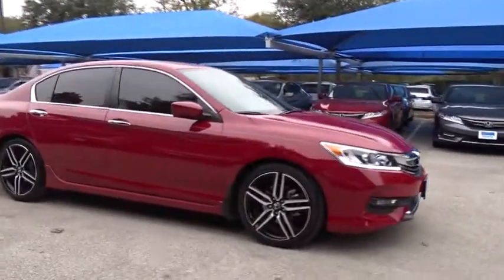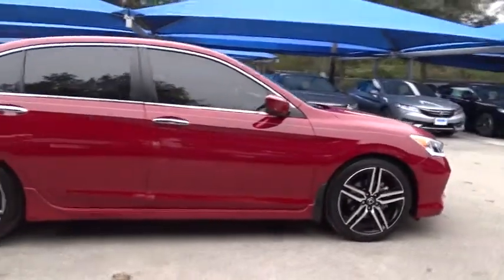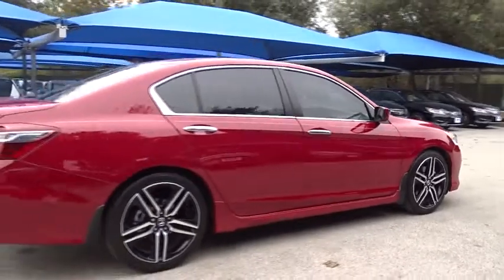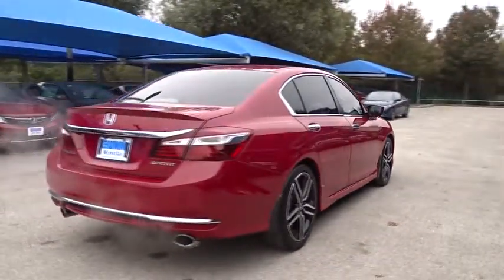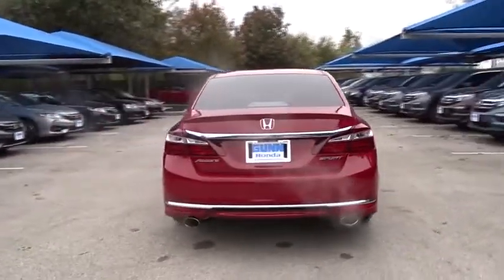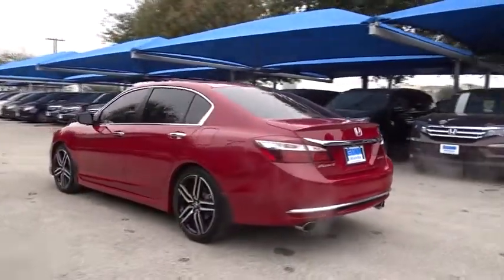2016 Honda Accord Sedan San Antonio, Austin, Houston, Boerne, Dallas, TX HA8776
2016 Honda Accord Sedan
2016 Honda Accord Sedan Sport - Stock#: HA8776 - VIN#: 1HGCR2F58GA046098

Gunn Honda
14610 IH-10 W

Certified. Awards:* ALG Residual Value Awards* KBB.com Brand Image AwardsFor more information, Kelley Blue Book is a registered trademark of Kelley Blue Book Co., Inc. CARFAX One-Owner. Honda Certified, chrome Cloth. Clean CARFAX. Sport 35/26 Highway/City MPG